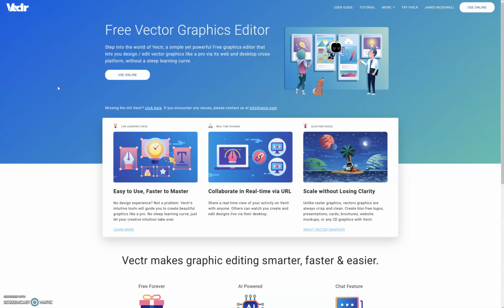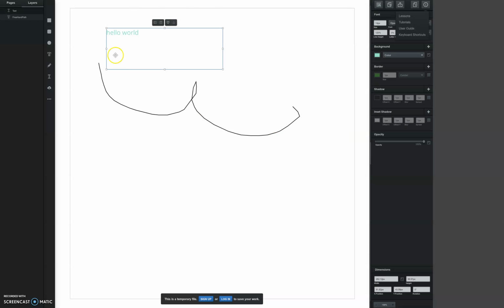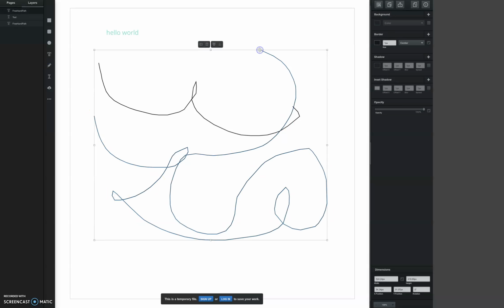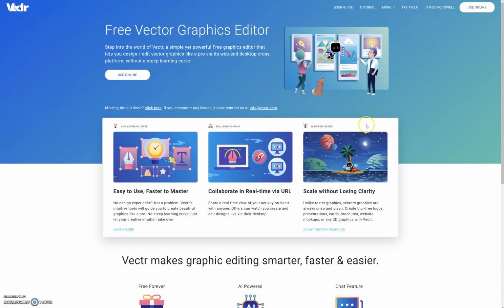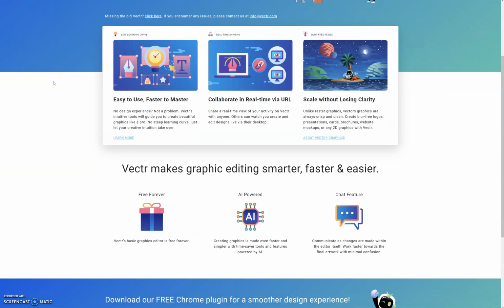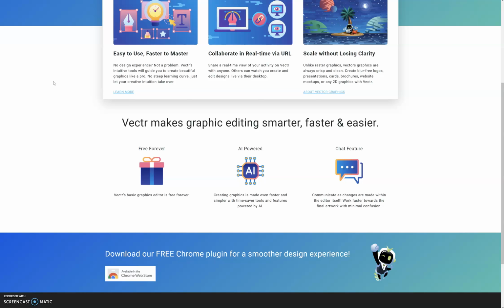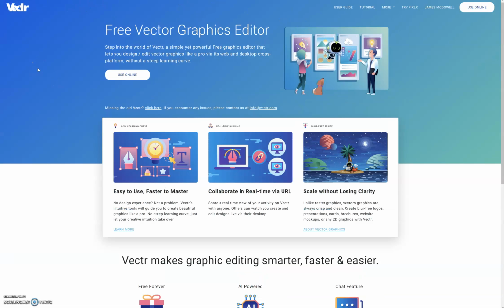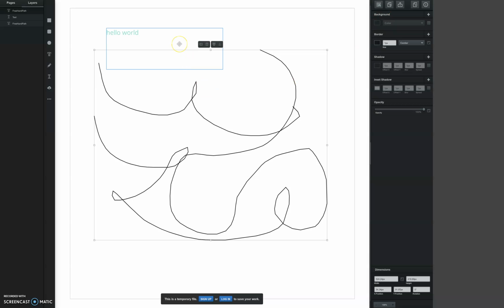vectr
Brief overview of Vectr.  A free, alternative to Adobe Illustrator